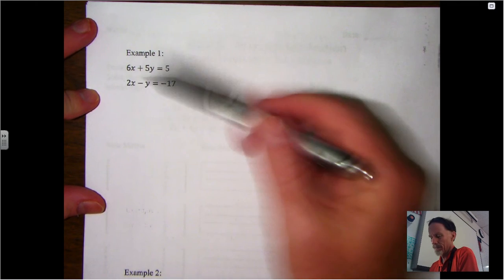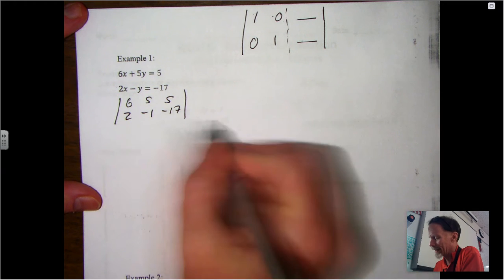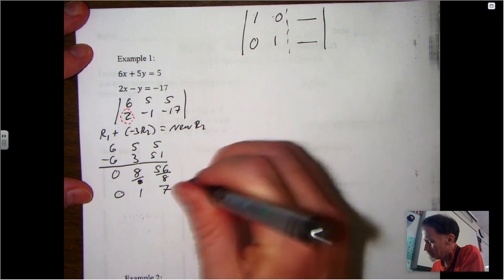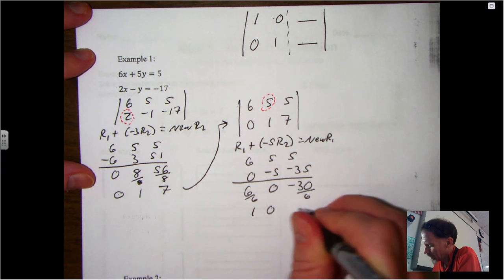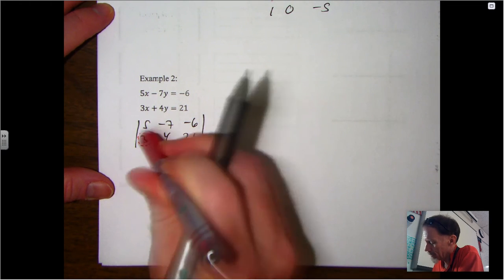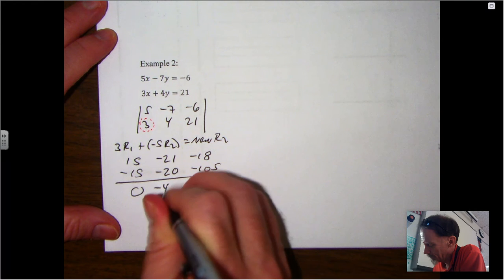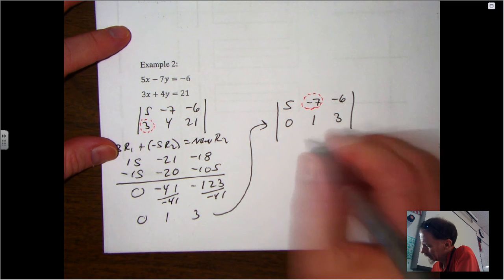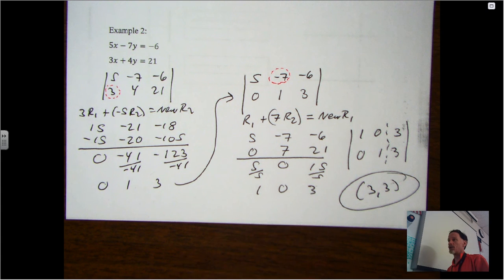Extra examples 2x2 Gaussian